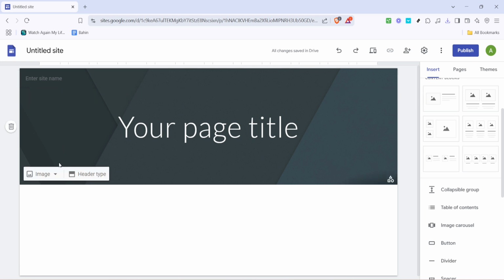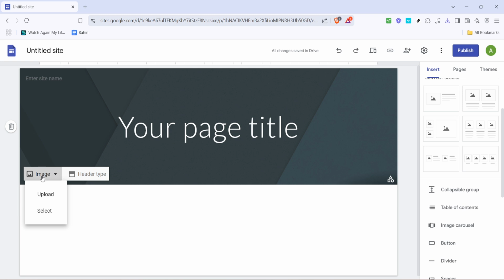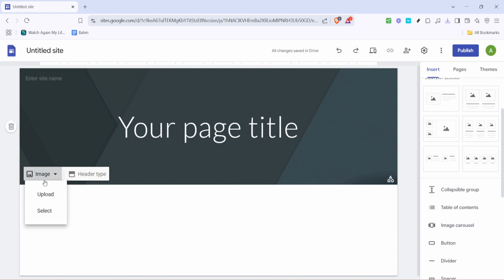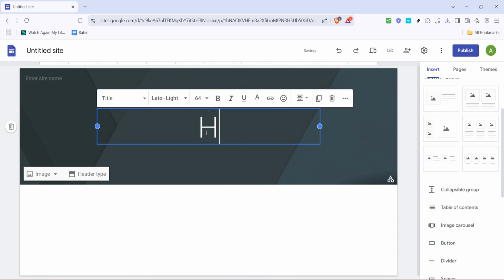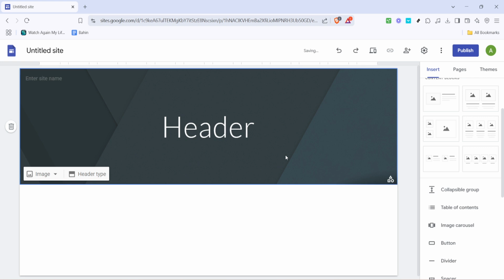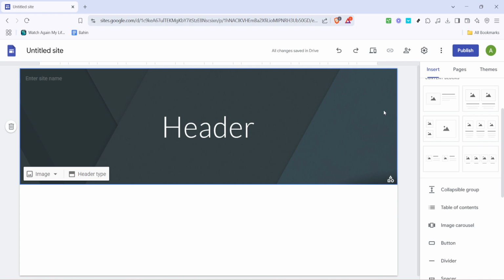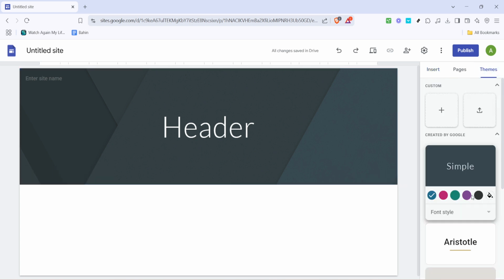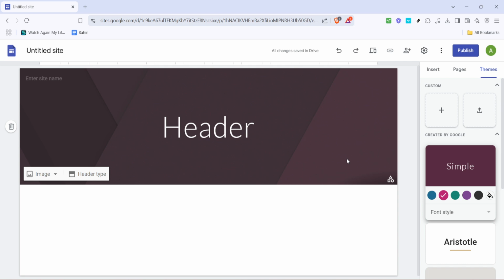How to Customize Page Headers in Google Sites (Full 2025 Guide)